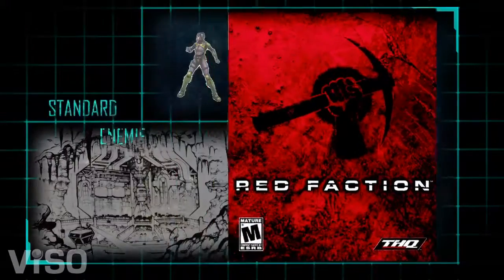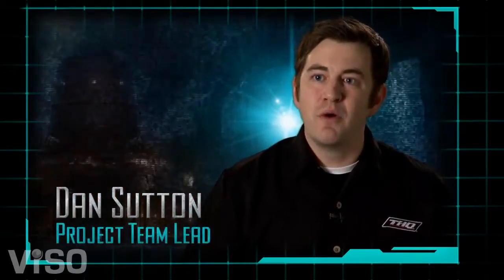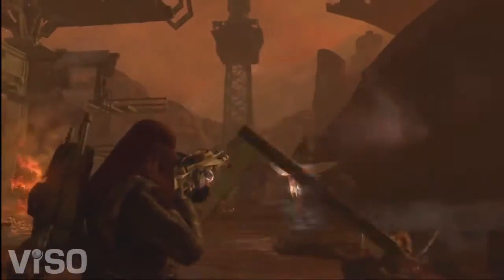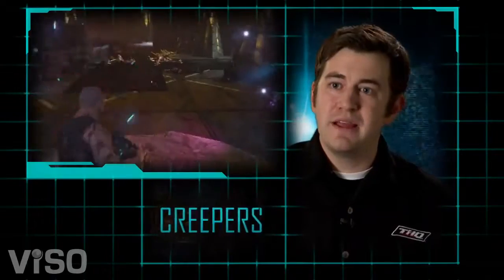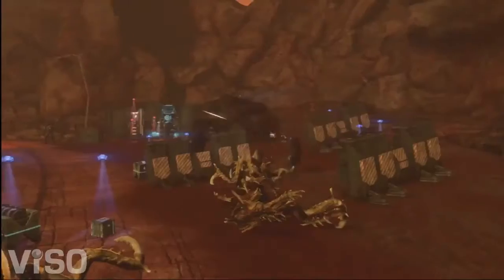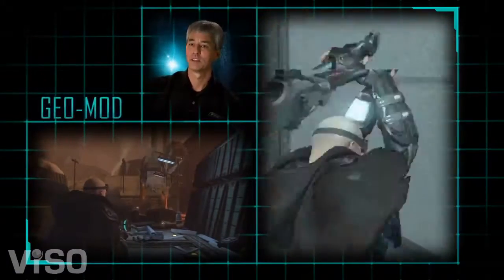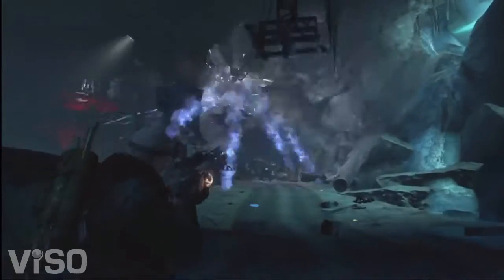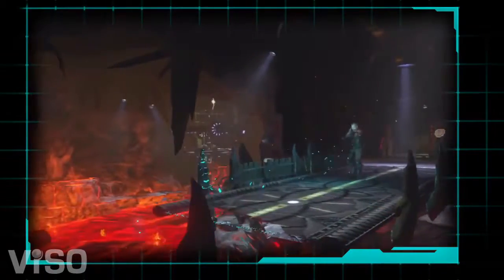Red Faction Armageddon - History of a Franchise Official Featurette [HD]